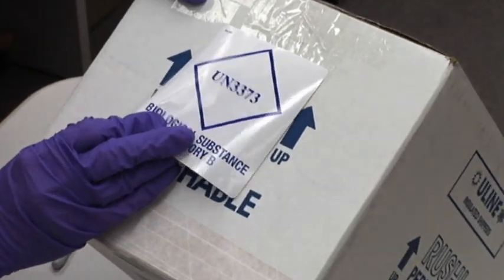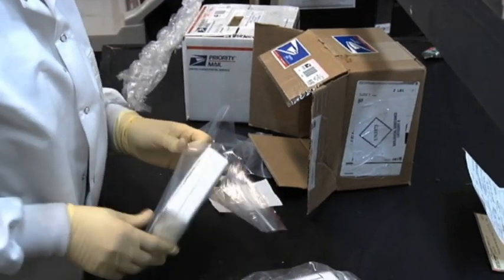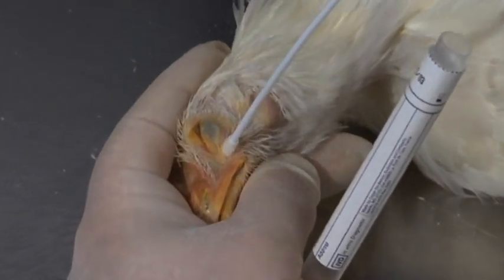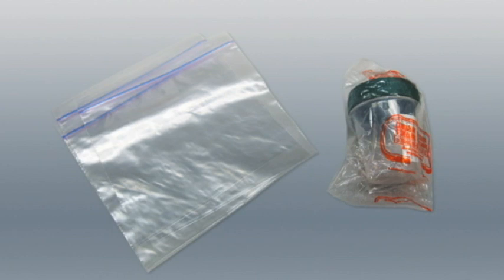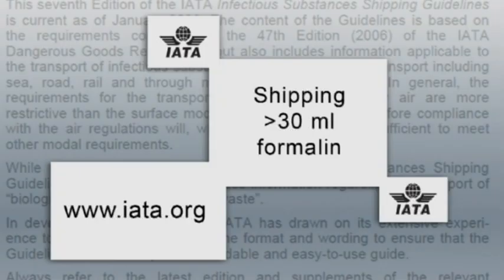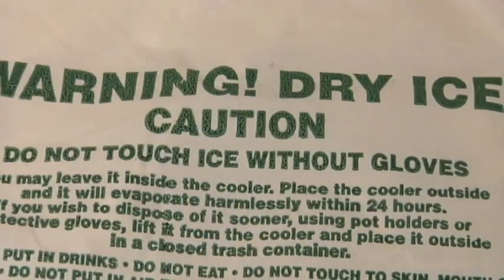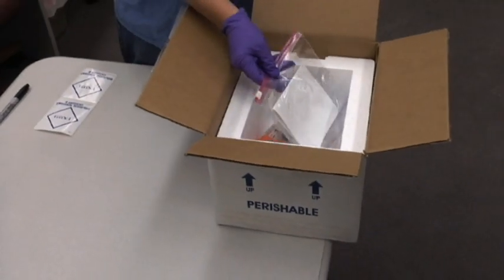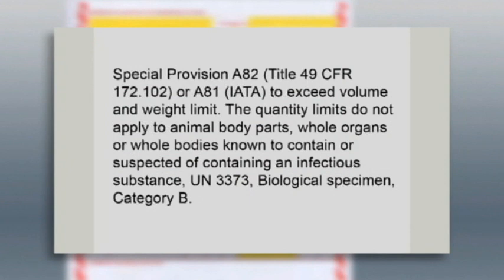Chapter 8: Packaging and Shipping Diagnostic Specimens